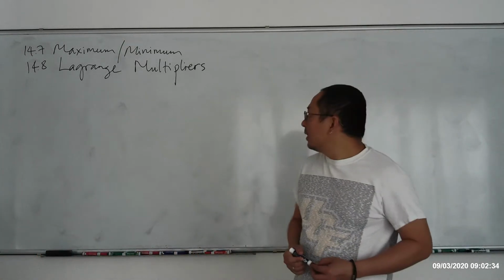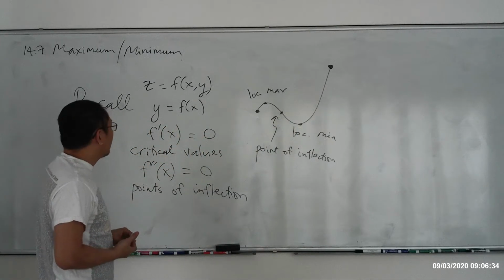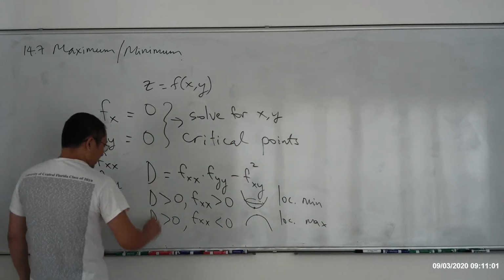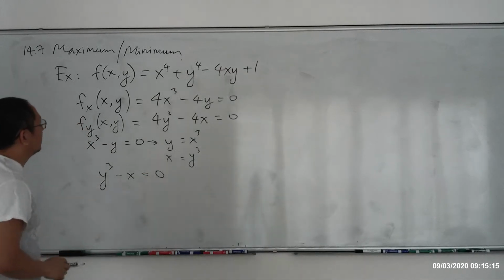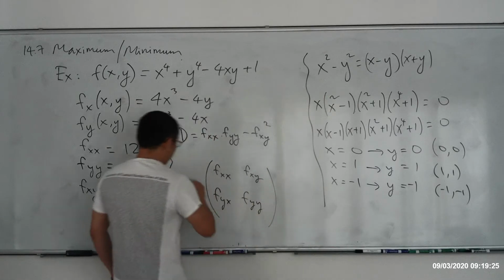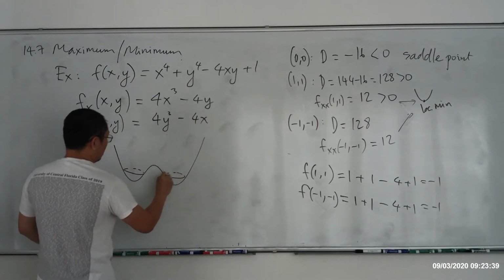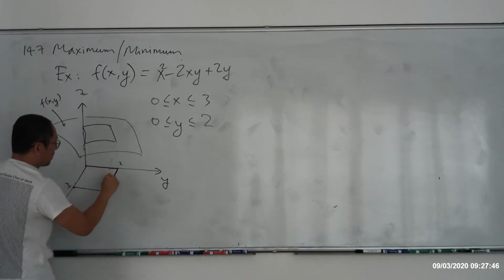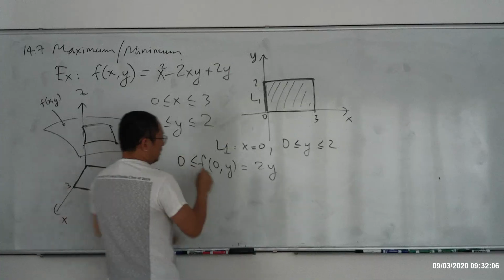MAC2313 sections 14.7-14.8 part 1